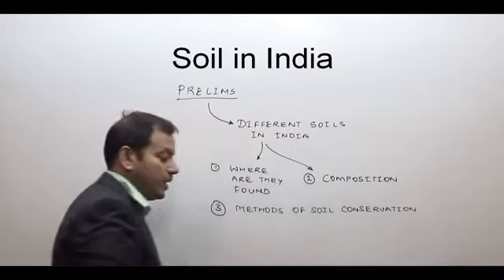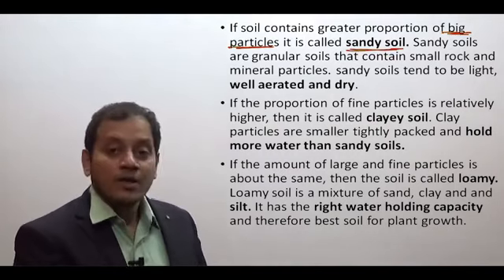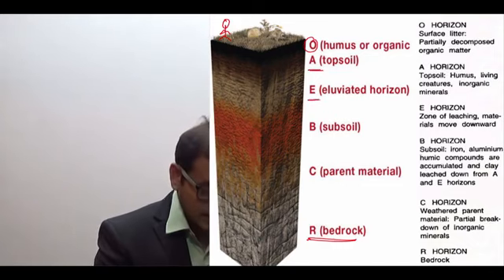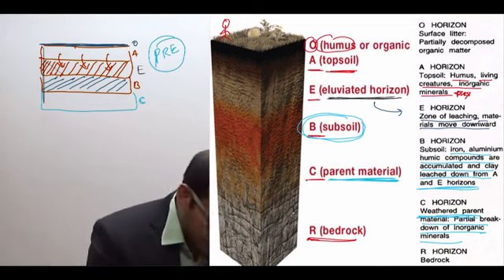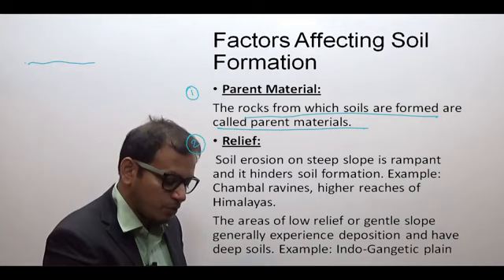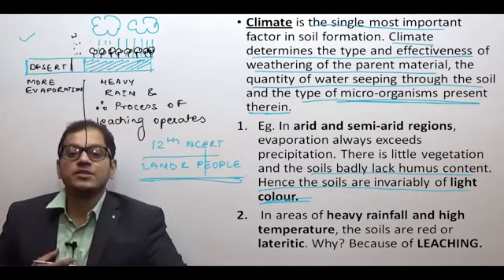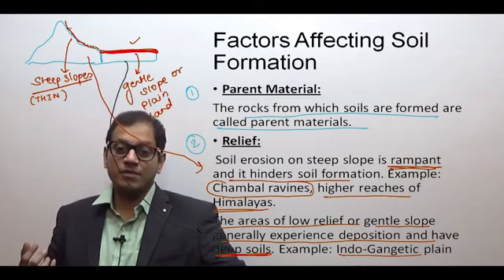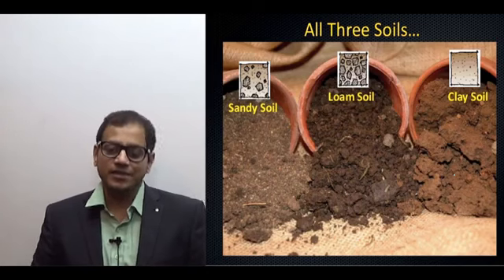soils in india part 1